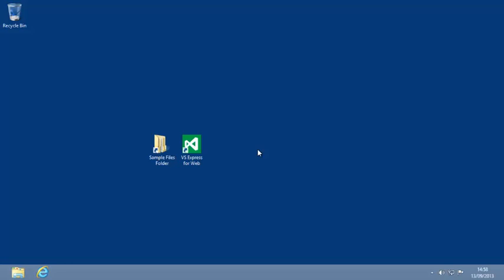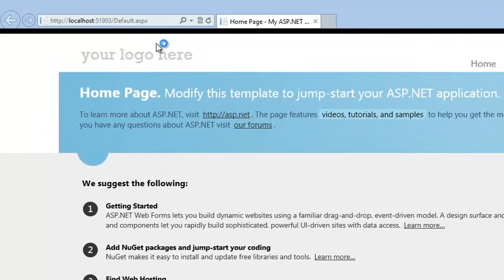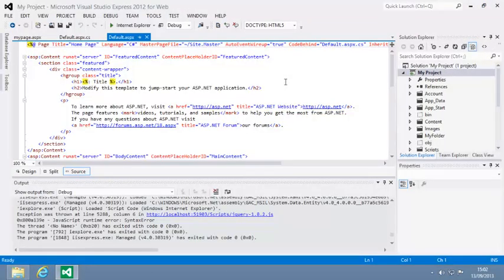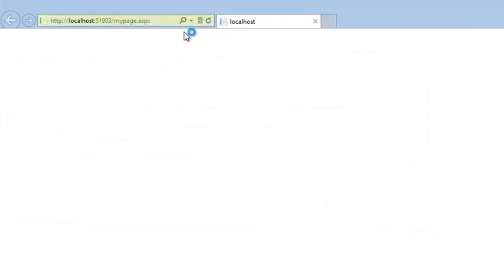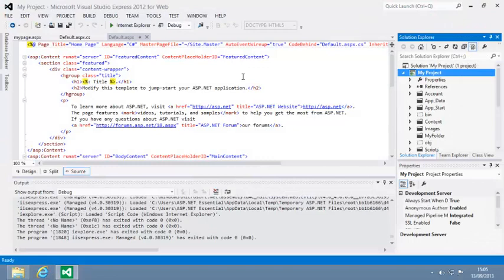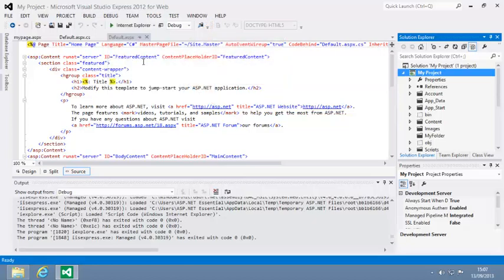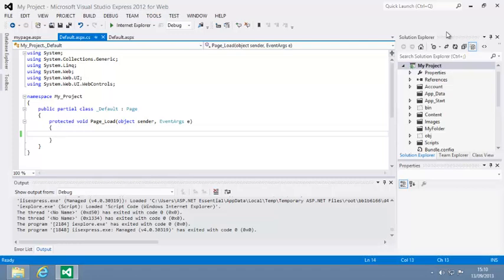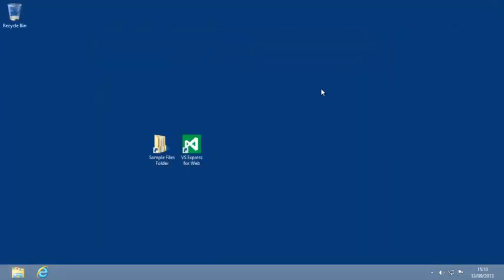ASP.NET 4.5 Essential Skills Lesson 1-9: Run a project in debug mode